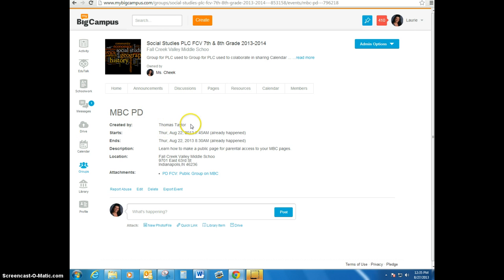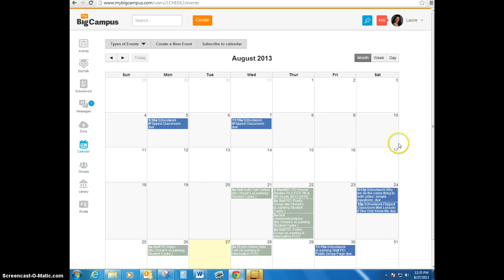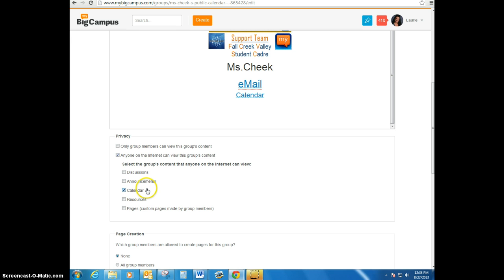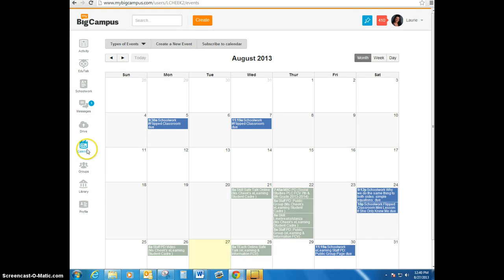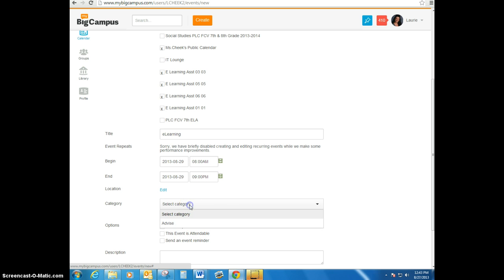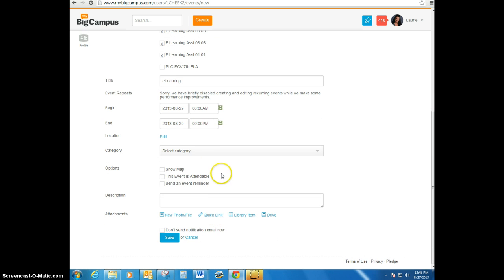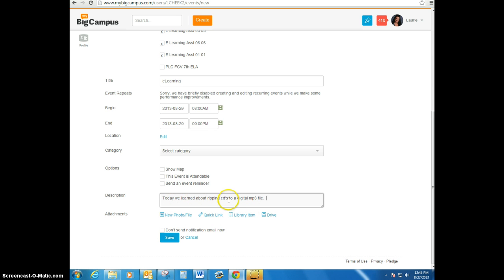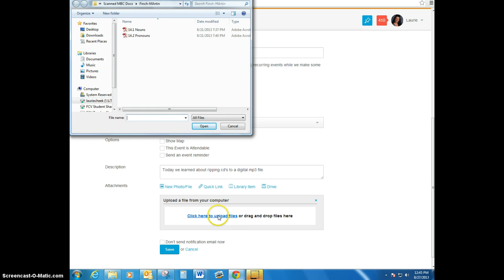FCV PD 8-29-13:Upload lessons to Calendar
In thie video you will learn the "BIG PICTURE" Goal for this 9 weeks of Digital Literacy PD.It is to create a digital assignment notebook for every students that include resources for the daily lessons for each of their daily classes.